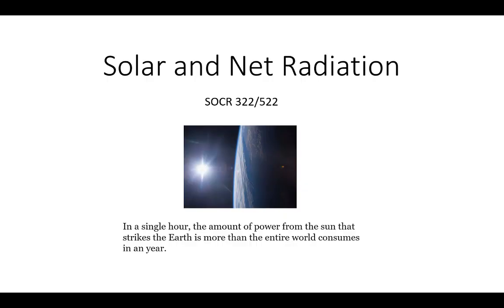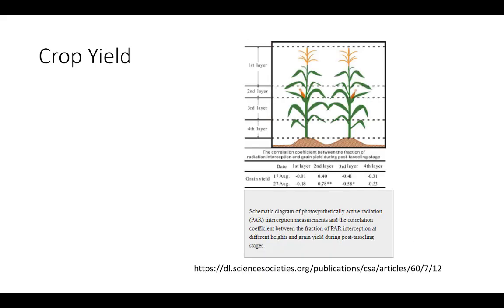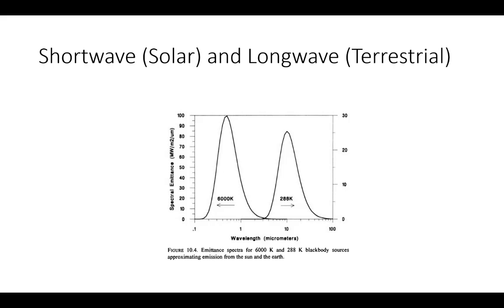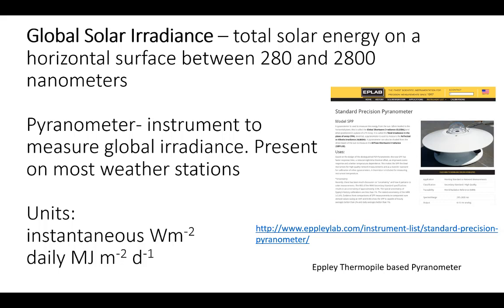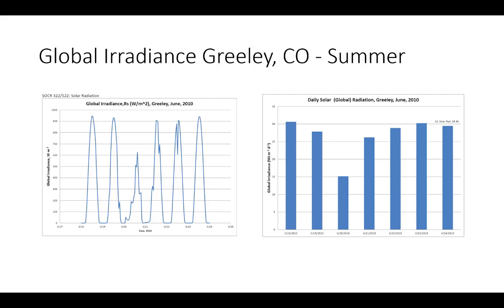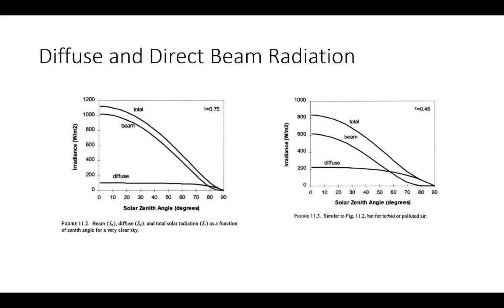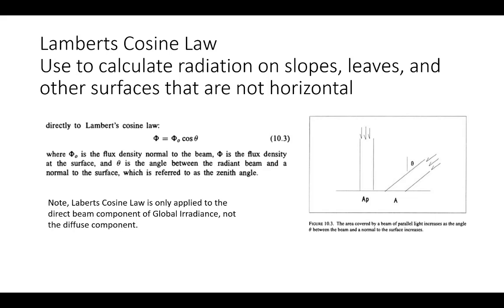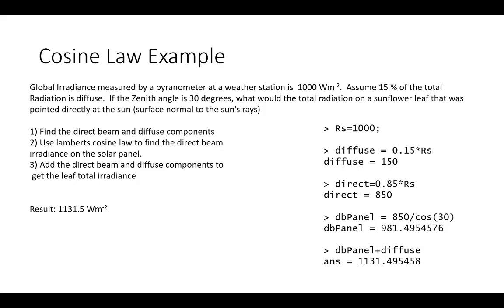Solar Radiation Part 1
Lecture on solar radiation as related to micro meteorology. Part 1